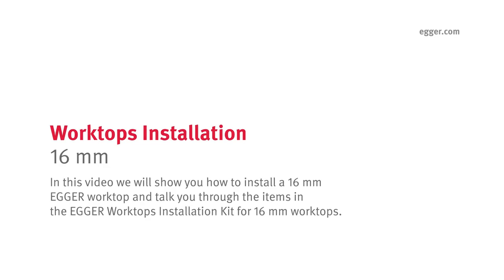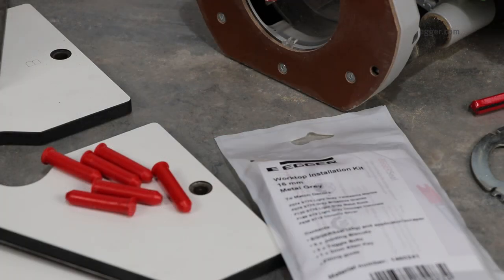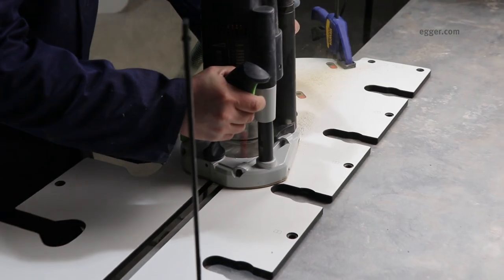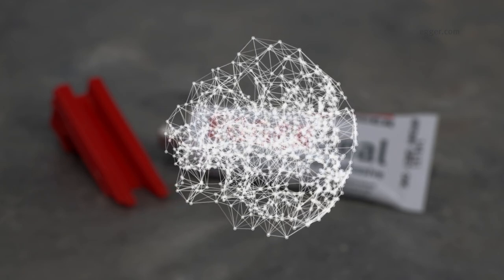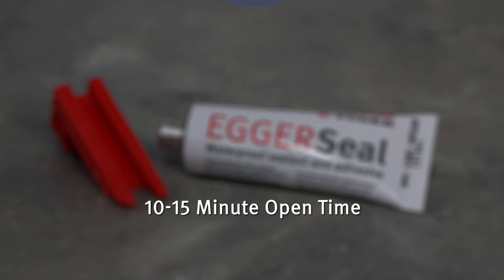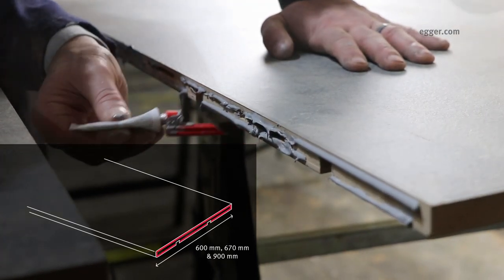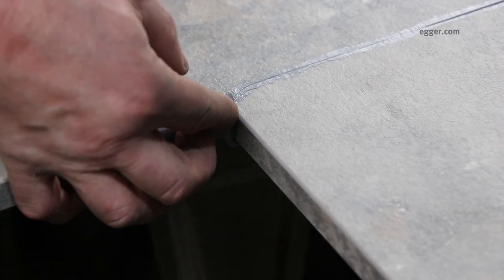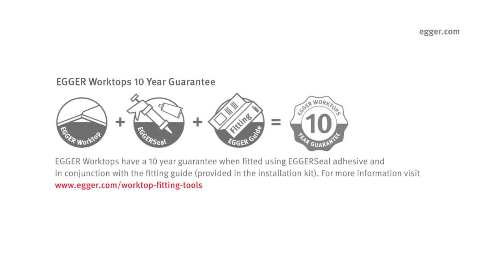Worktops Installation guide for 16 mm worktops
In this video we will show you how to install a 16 mm EGGER worktop and talk you through the items in the EGGER Worktops Installation Kit for 16 mm worktops.